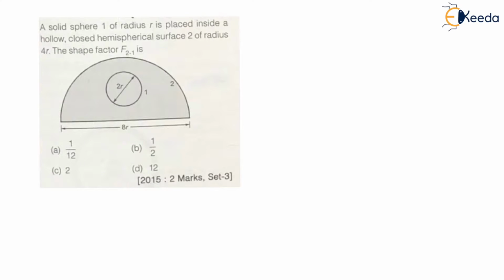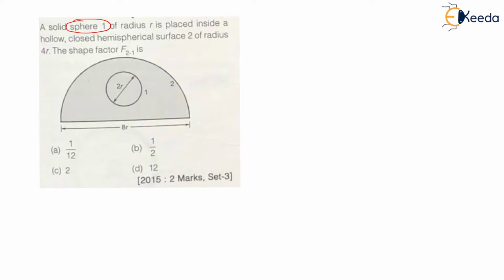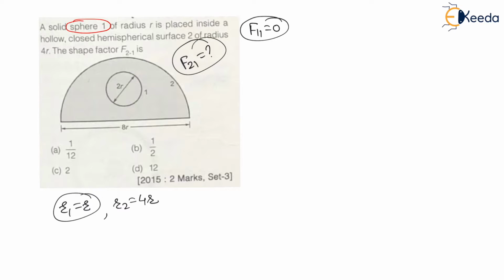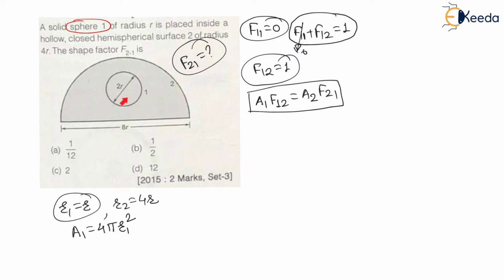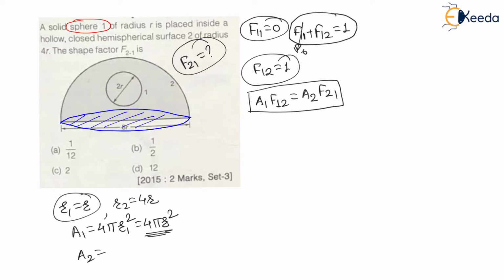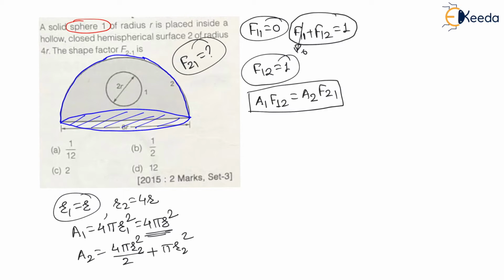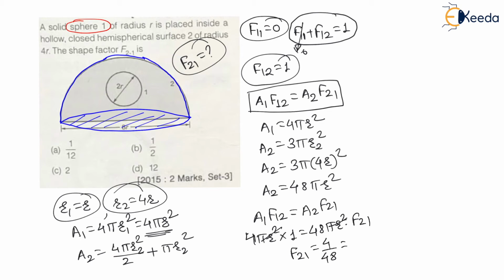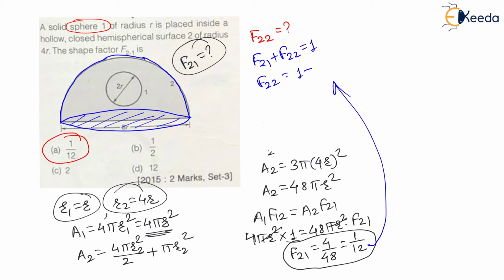GATE 2015: View Factor | Fundamentals of Thermal Radiation | GATE ME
Welcome to this comprehensive tutorial on 'View Factor and Fundamentals of Thermal Radiation' as per the GATE 2015 syllabus for Mechanical Engineering. In this video, we dive into the core concepts of view factor and delve into the principles of thermal radiation crucial for GATE ME preparation. We break down complex topics into easy-to-understand explanations. Whether you're a student or a professional, this video is designed to enhance your understanding and boost your performance in the GATE exam. Watch till the end for valuable insights and practice questions.

Happy Learning.